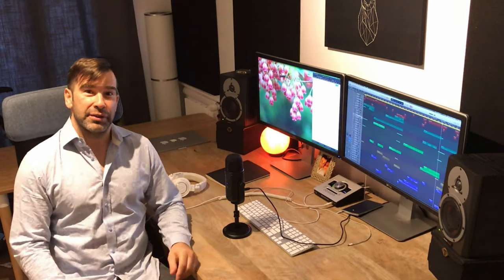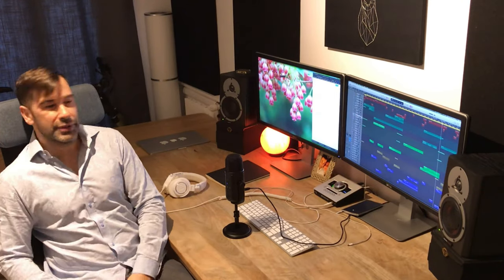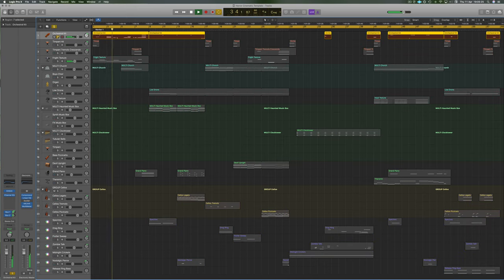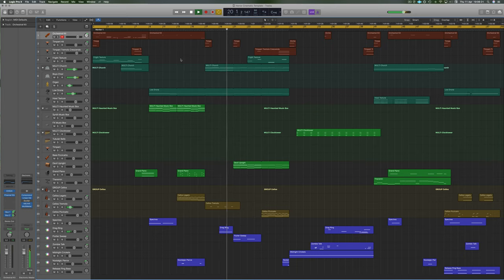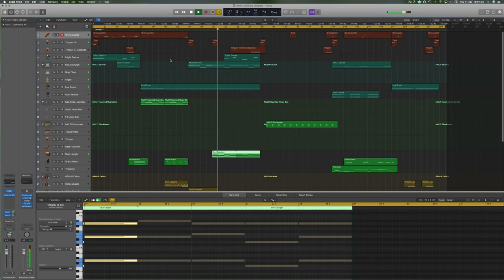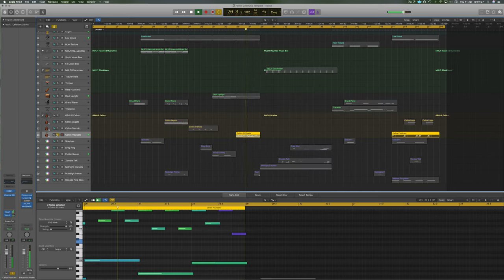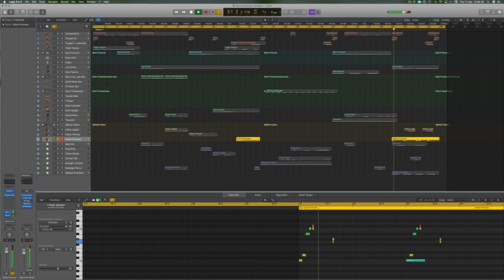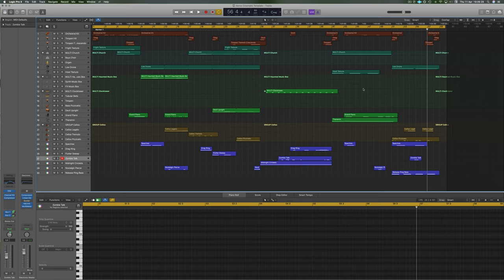Scoring a horror movie tutorial + Logic Pro X Template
Hey guys, Mikas here for wemakedancemusic.com

Today we are looking into an horror film score project in Logic Pro X. It was created uniquely using internal instruments. It includes 4 different scenes and can easily be adapted to your scene and or script since all of the elements are in MIDI format. It includes 30 channels with a variety of instruments and FX that will make you shiver.

One important part of the feeling for this is the key we have chosen to play these parts, we maitin harmony but its dark, creepy and spooky.

Scene 1 - Suspense

This is a perfect intro for a video game or dark forest scene, it can be expanded to fit your content quickly.

Scene 2 - Mystery

The second scene is where the mystery is building up and darkness is settling in. Drones, Evil piano spooky cellos and textures are here.

Scene 3 - Dark Nights

The zombies are at the door, the ghosts are roaming around. Cool sound fx and nights crickets disturb the listeners while the plot thickens. Then we plunge into darkness with the classic theremin and ghostly presence.

Scene 4 - Apocalypse roam to close this spectacular scoring tool. Cellos are announcing more zombies and the impending end.

Follow us for discounts and promotions